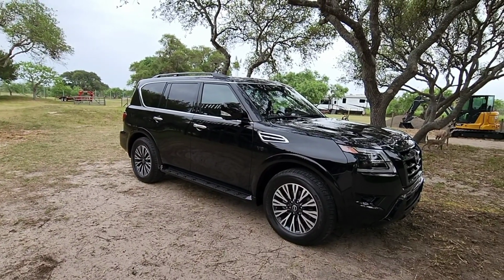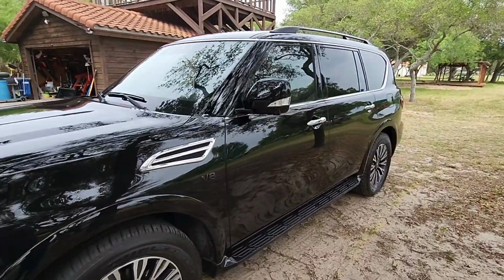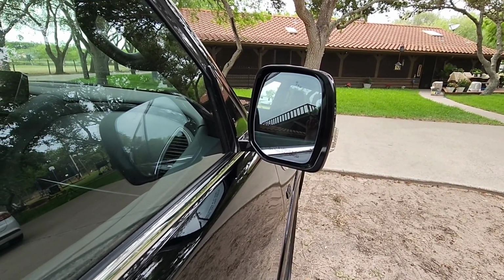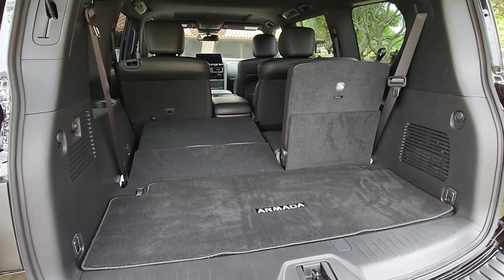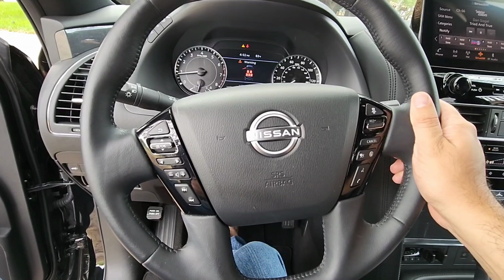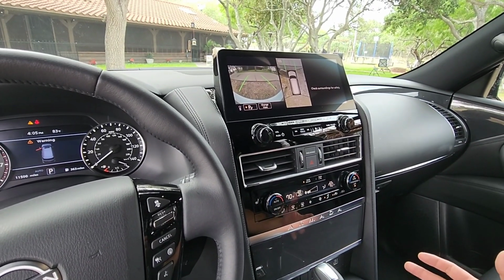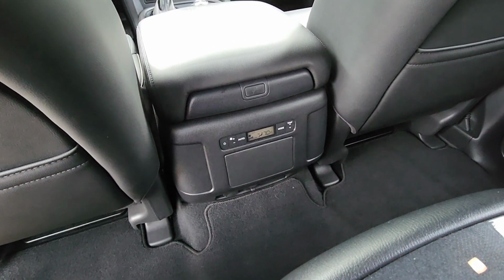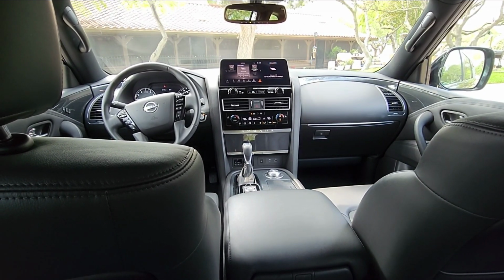2022 Nissan Armada Midnight Edition Blacked Out!